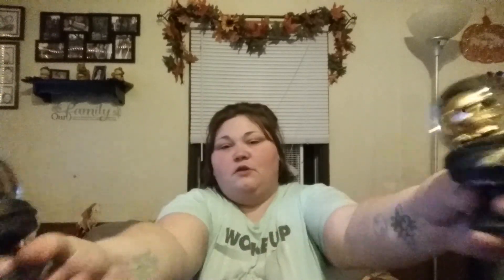The lost Episode, Dollar Tree Haul......... Halloween stuff 2017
Hello Zebras!
Found this lost video, when I uploaded the Raw un-cut video. FYI not really!! This haul is from Monday Sept. 11th. I actually for got all about this haul, and then realized it when i uploaded a few days ago.

So you dont miss out on any other videos that come out!!!